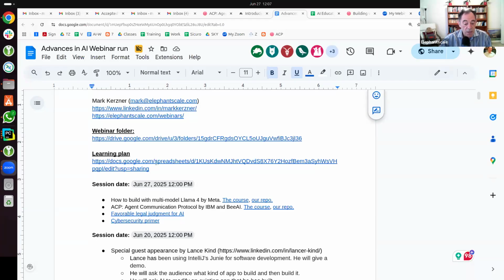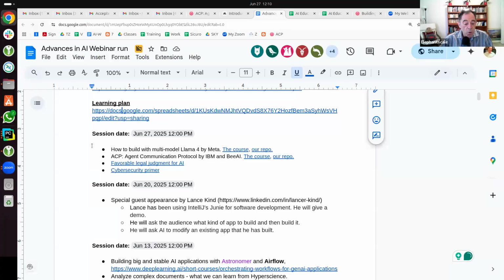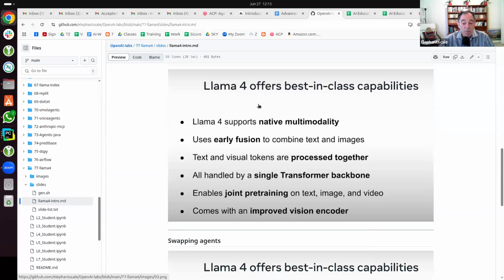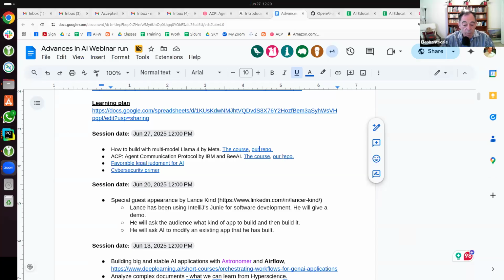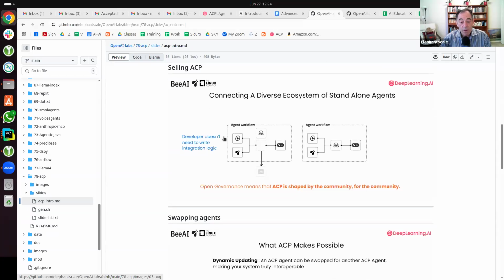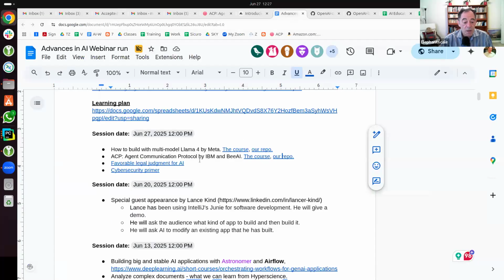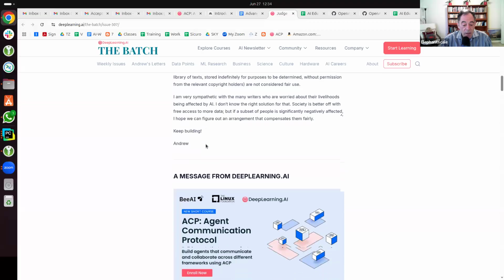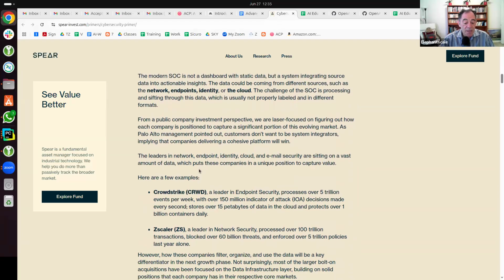Advances in AI - Webinar Series: Building with Llama 4, Agent Communication Protocol & AI Legal News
Join us to learn how to build with the new multi-modal Llama 4 from Meta. We will also discuss the Agent Communication Protocol (ACP) by IBM and BeeAI, a new standard for agent-to-agent communication. We will also cover a recent favorable legal judgment for AI and a cybersecurity primer.

Topics Covered:

How to build applications with the multi-modal Llama 4.

The Agent Communication Protocol (ACP) for AI agents.

Recent legal developments in the world of AI.

A primer on cybersecurity for AI developers.

(Links to Llama 4 course and repo, ACP course and repo)

About the Speaker:

Mark Kerzner is the founder of ElephantScale, a leading training company in big data, AI, and cybersecurity. Connect with Mark: